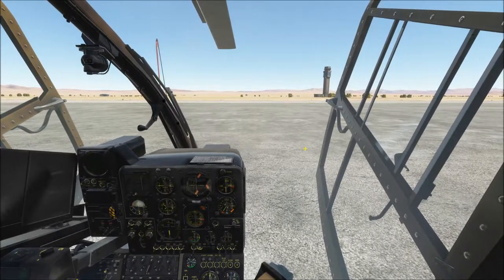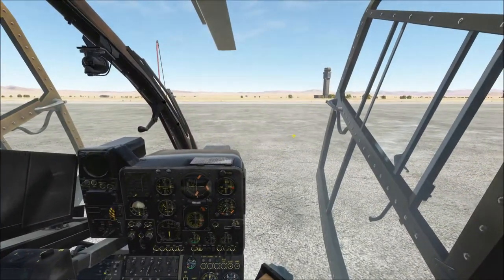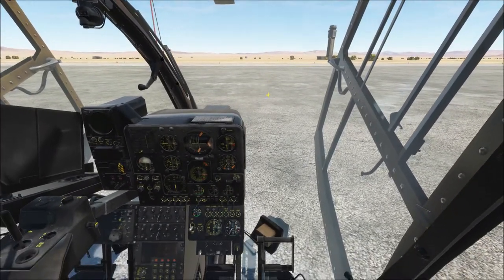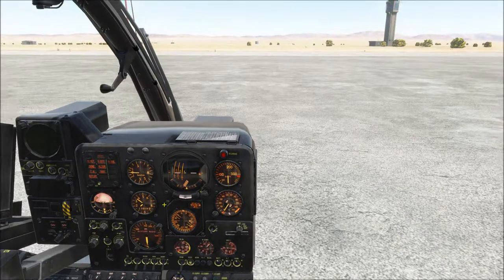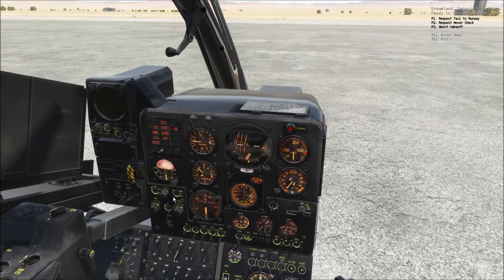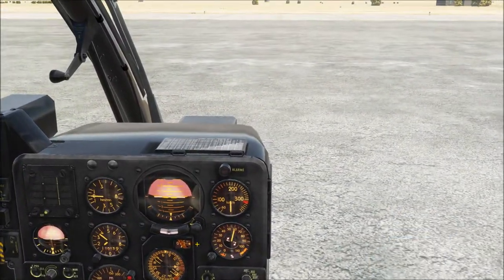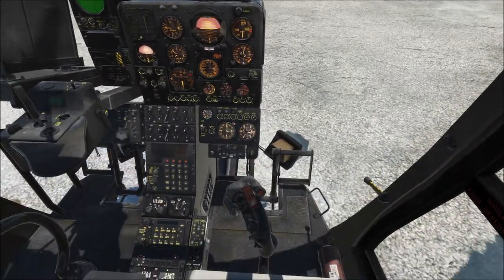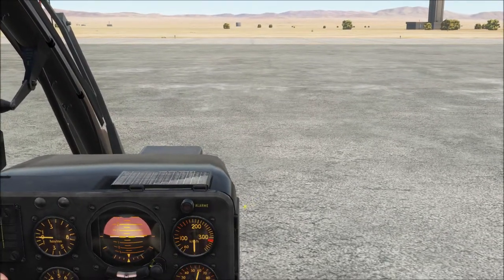DCS SA-342 M Startup Training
Startup instructions of the SA-342 M in DCS.